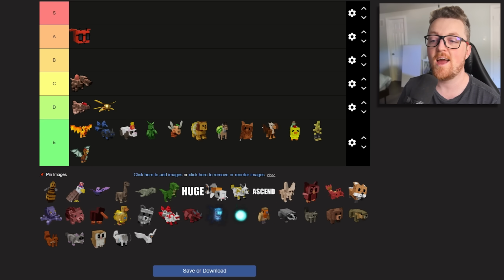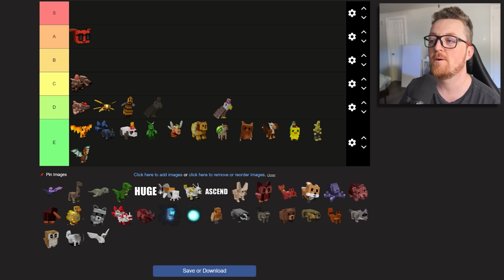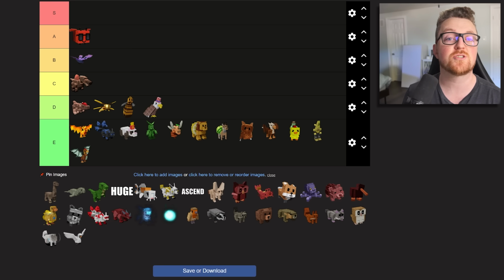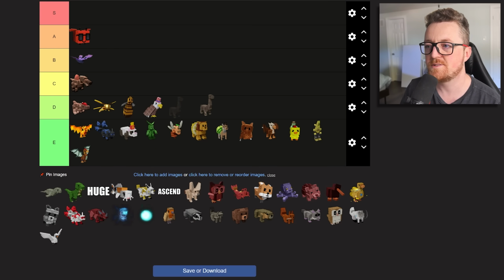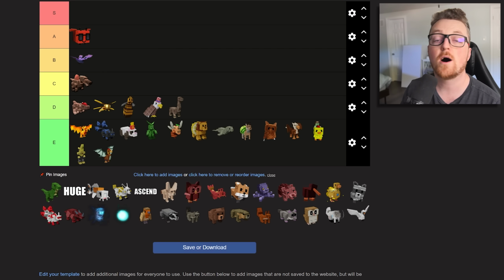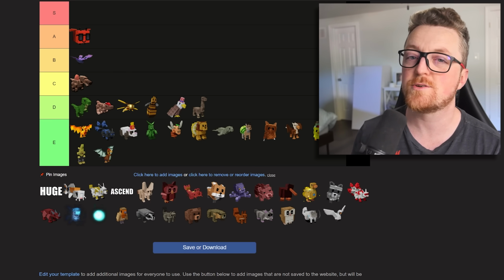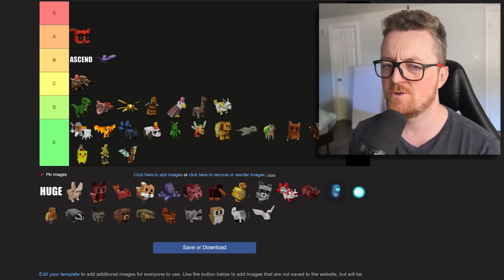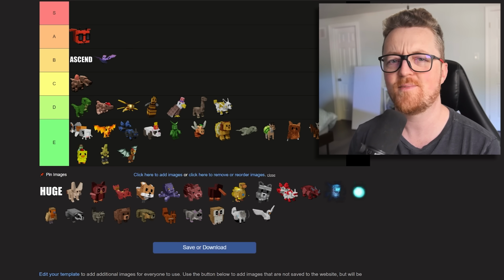(old) PET VALUE TRADING TIER LIST in Grow a Garden! (Fall Update)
Today in Grow a Garden in Roblox we have The NEWEST PET VALUE TRADING TIER LIST.